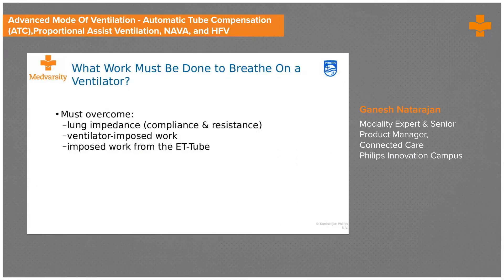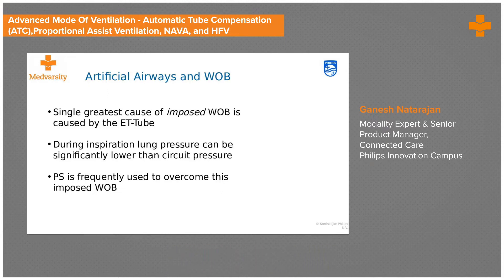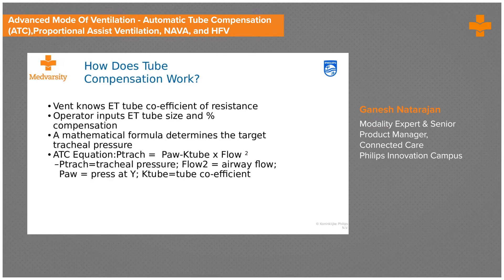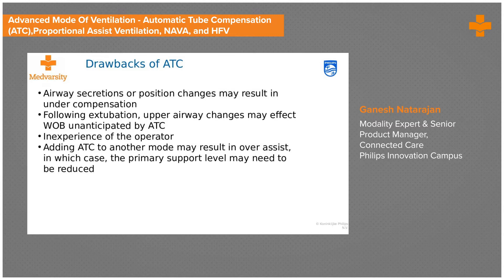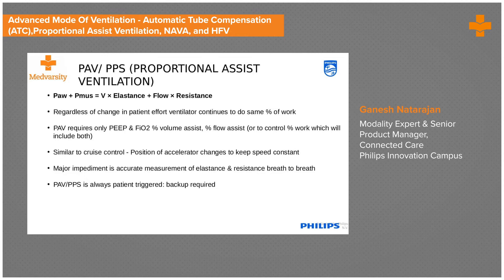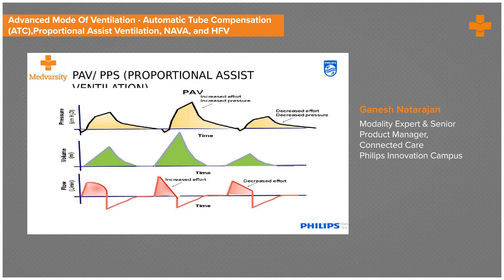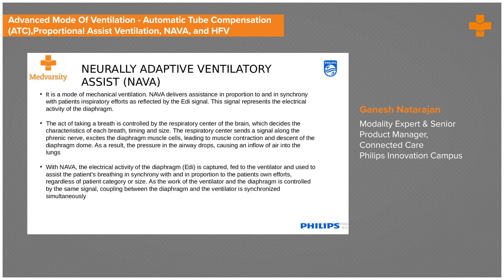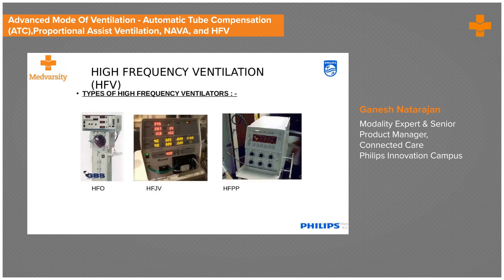Advanced Mode of Ventilation-ATC, PAV, NAVA and HFV | Medvarsity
The traditional modes of ventilation have numerous limitations. Newer generation ventilators respond to patient demands through additional feedback systems. High Frequency Ventilation (HFV) is a type of mechanical ventilation in which very high respiratory rates (60 breaths per minute) are combined with tidal volumes that are smaller than the volume of anatomic dead space.

ATC is a new option for compensating for the non-linearly flow-dependent pressure drop across an Endotracheal or Tracheostomy Tube (ETT) during inspiration and expiration. ATC is not a true ventilatory mode, but rather a new option that can be used in conjunction with all other ventilatory modes. Neurally Adjusted Ventilatory Assist (NAVA) is a new assisted mechanical ventilation mode that controls the mechanical ventilator using the signal obtained from diaphragmatic electrical activity (Edi). Proportional Assist Ventilation (PAV) is a novel type of partial ventilatory support in which the ventilator generates an instantaneous inspiratory pressure proportional to the patient's instantaneous effort.

Ganesh Natarajan discusses everything about the advanced modes of ventilation with an emphasis on ATC, PAV, NAVA and HFV